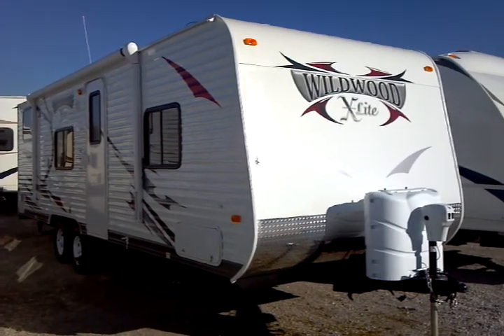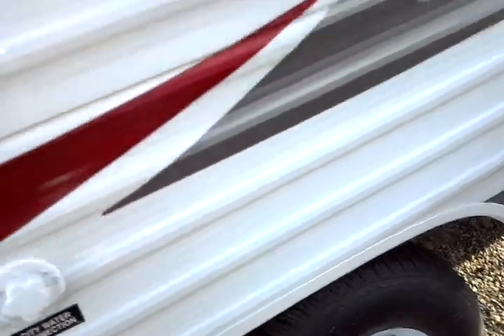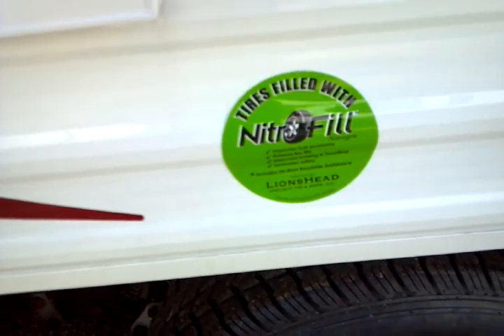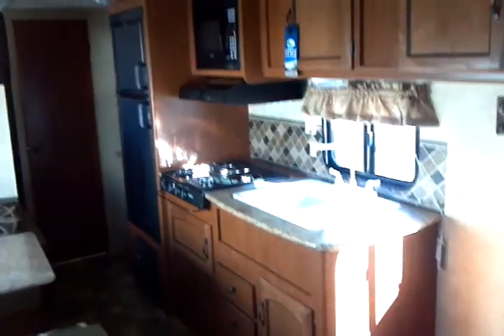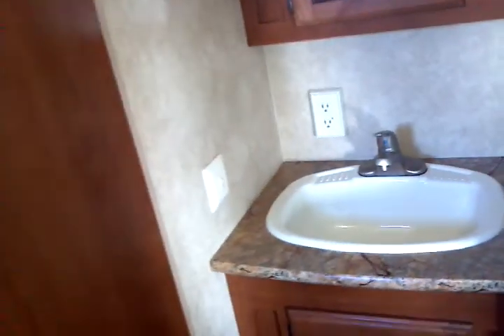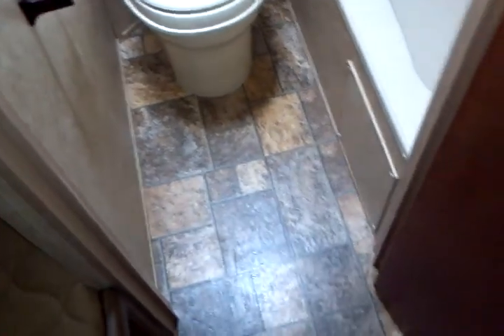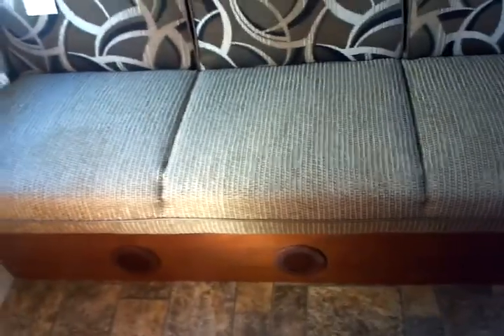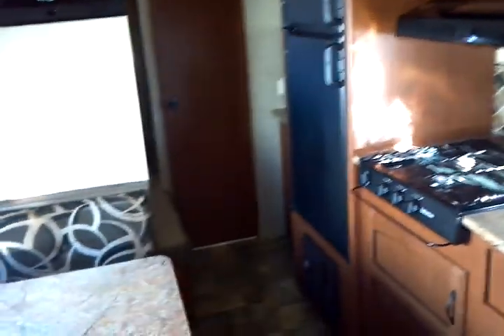2012 Wildwood XL 26BH Travel Trailer presented by Terry Frazer's RV Center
Forest River's Wildwood lineup of travel trailers offers terrific value and numerous "Wildwood Advantages" not found on the competitor's entry level trailers.  Consider nitrogen filled tires, tongue-in-groove plywood subfloor deck (not cheap, easily-damaged OSB particle board), storage beneath the sofa, full shower surround and many other features.  Wildwood is the QUALITY value leader in entry-level campers.